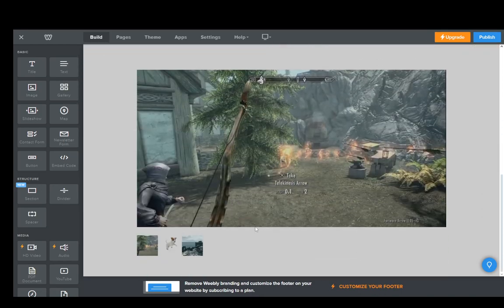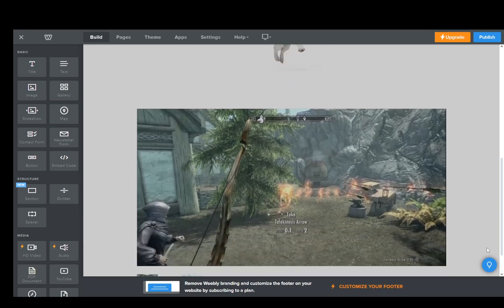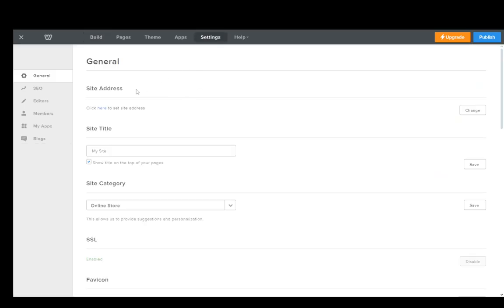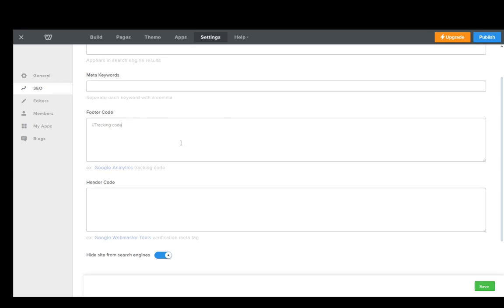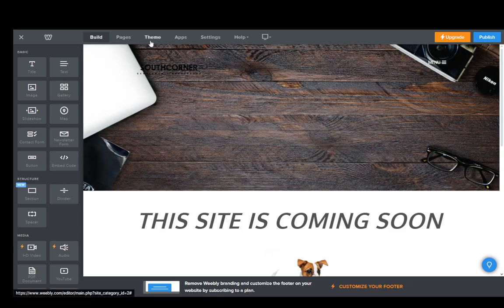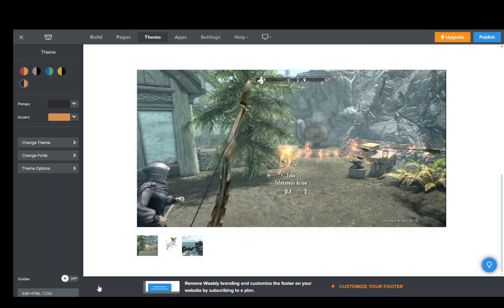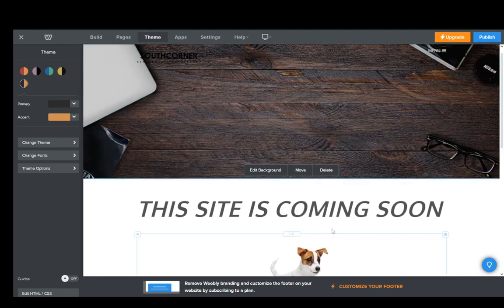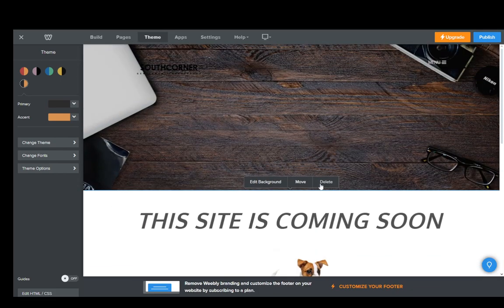How To Add Footer In Weebly Tutorial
Today we talk about add footer in weebly,weebly,footer,weebly tutorial,weebly footer